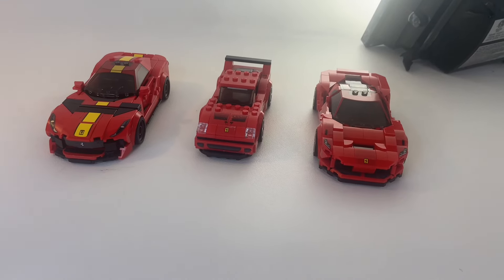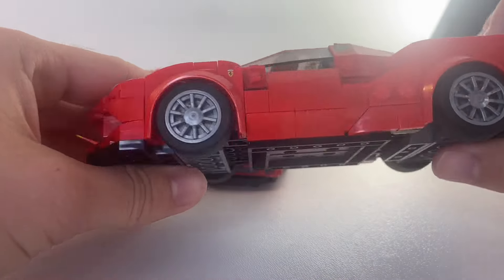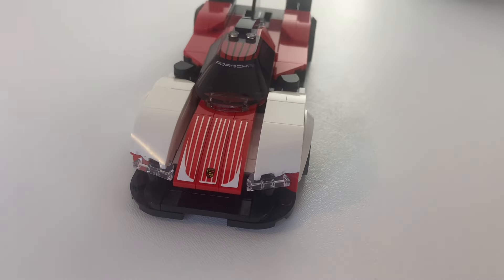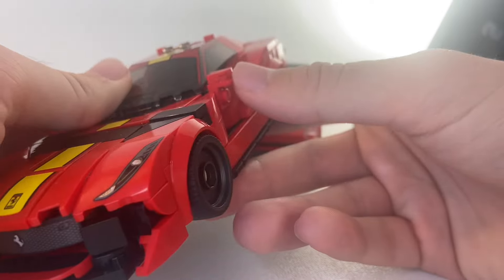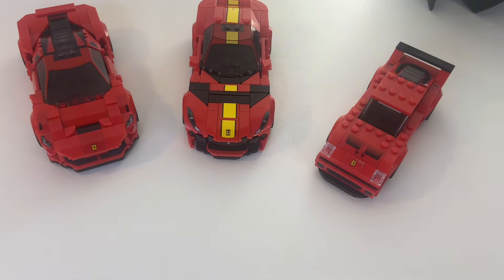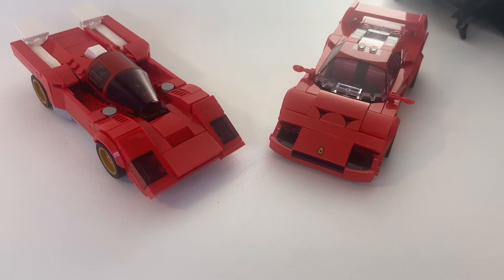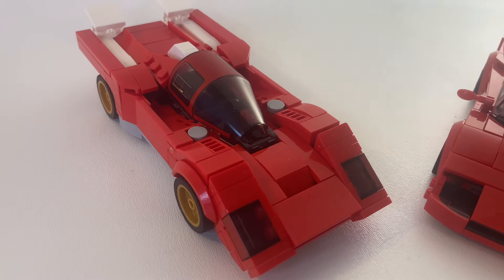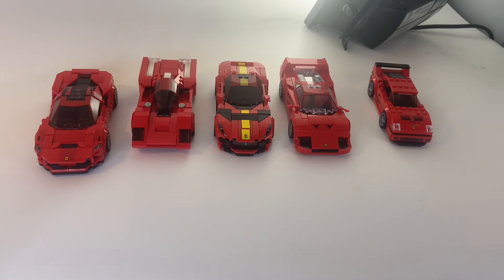Why (Most) Lego Speed Champions Ferraris Suck